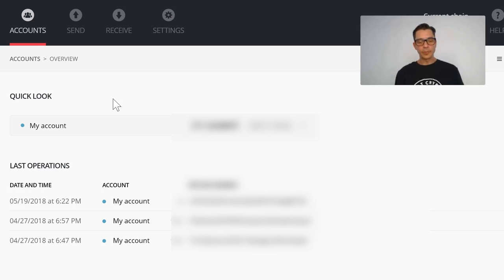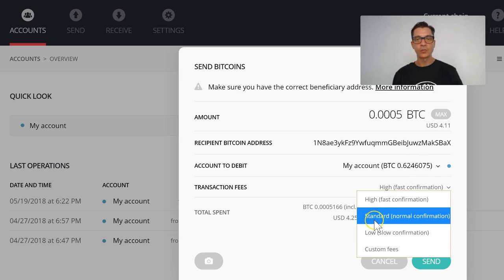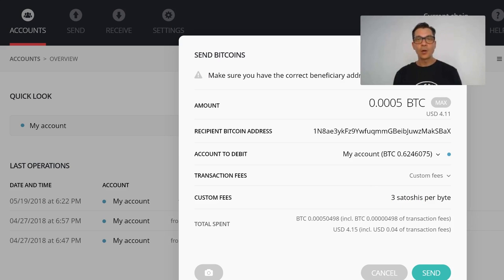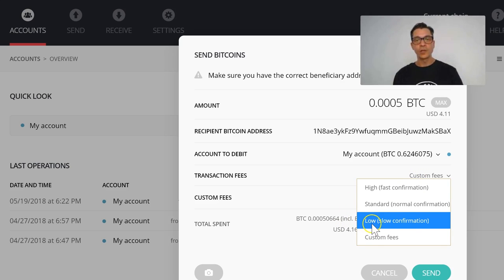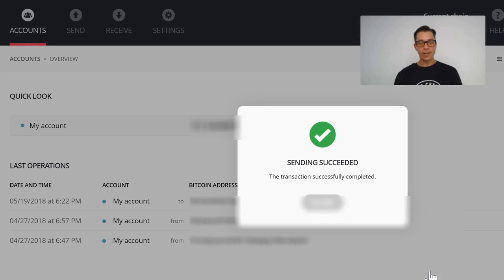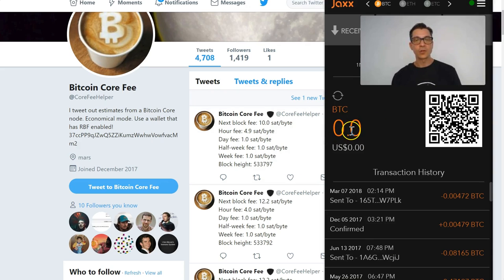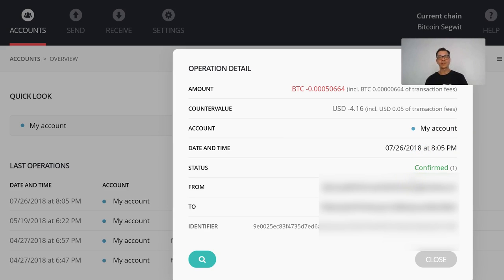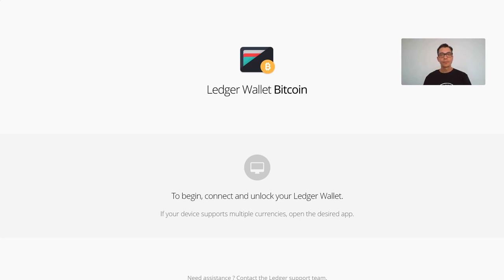How To PAY LESS FEES for Bitcoin transactions w Ledger Nano S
In This Video: How to customize your fees with Ledger Nano S

For a full list of the coins it supports, go
It currently supports the following cryptocurrencies:
Bitcoin (BTC)
Bitcoin Cash (BCH)
Bitcoin Gold (BTG)
Ethereum (ETH)
Ethereum Classic (ETC)
Litecoin (LTC)
Dogecoin (DOGE)
Zcash (ZEC)
Ripple XRP
Dash (DASH)
Stratis (STRAT)
Komodo (KMD)
Ark (ARK)
Expanse (EXP)
Ubiq (UBQ)
Vertcoin (VTC)
Viacoin (VIA)
Neo (NEO)
Stealthcoin (XST)
Stellar (XLM)
Hcash (HSR)
Digibyte (DGB)
Qtum (QTUM)
PivX (PIVX)

📖Crypto Dictionary: "Crypto Jargon A-Z" is the most comprehensive crypto glossary

📖Crypto Guide: "Learn Crypto" is the ultimate beginners guide to cryptocurrencies that helps you avoid the mistakes all newbies make when investing in crypto

🏆Aurox - my top charting tool and indicator for finding the right entry and exit points for trading on any of the top exchanges and trading pairs. Give it a try and sign up for free

🏆Token Metrics: the most detailed statistics and analysis for all major cryptocurrencies and price predictions to help you find the right coins to trade and the right time to buy/sell - give it a try and get 10% discount if you choose to upgrade with this

💻Find me on:

Other top crypto content creators: Chico Crypto, Altcoin Buzz, BitBoy Crypto, Ivan On Tech, Tone Vays